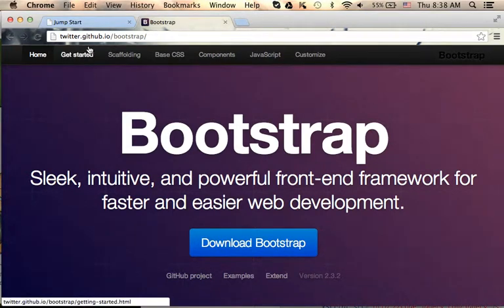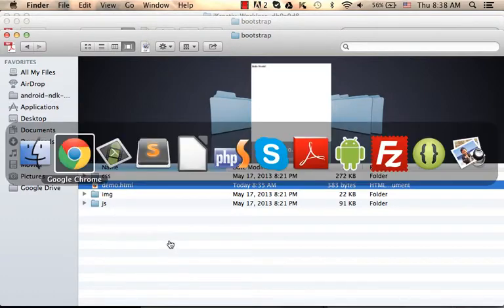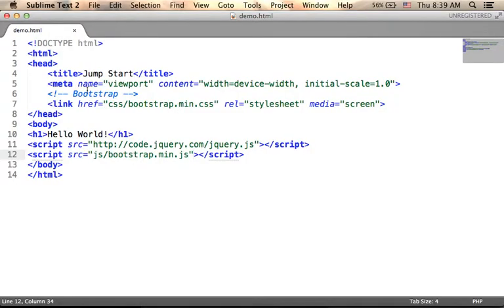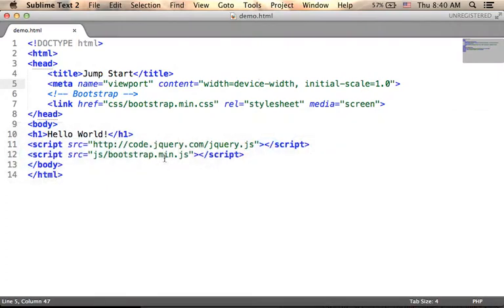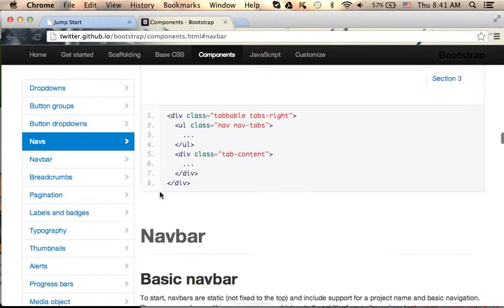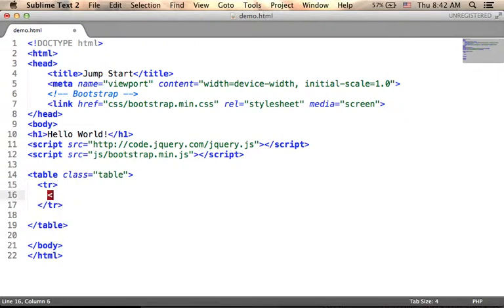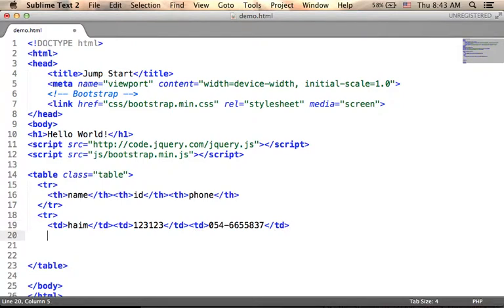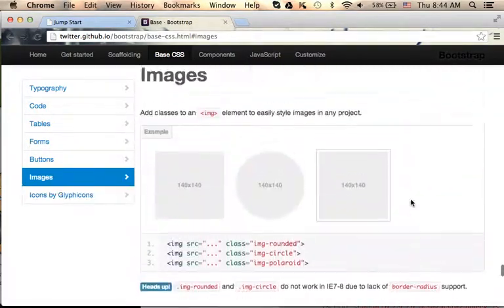Twitter Bootstrap Jump Start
This short video clip shows how to download bootstrap and write a simple basic code that uses its components.